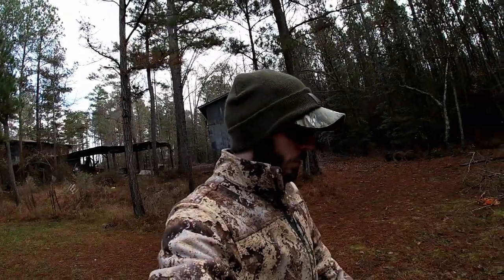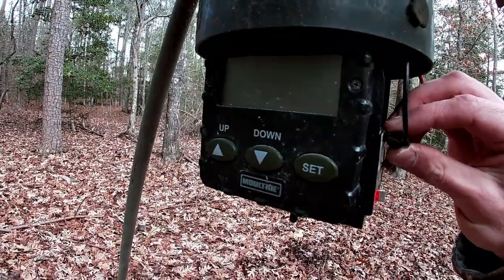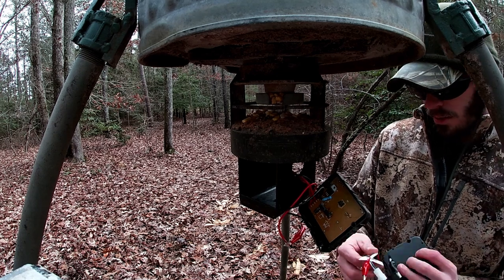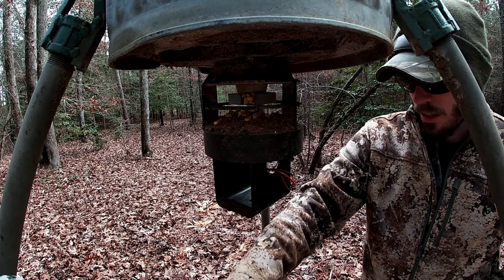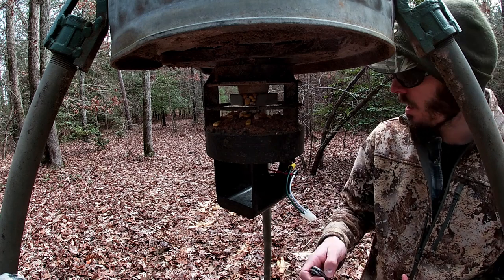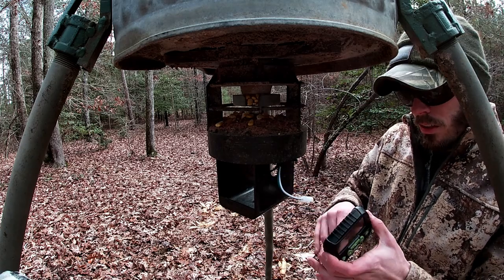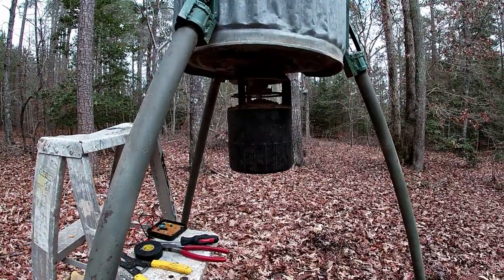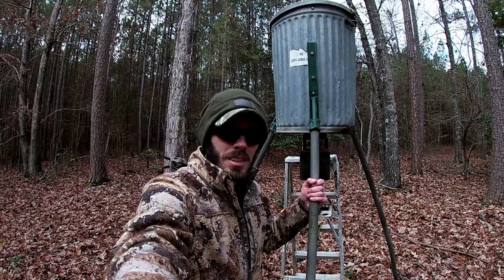Moultrie Timer Replacement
Time to replace the timer on my tripod corn feeder. The swap was pretty straight forward, but the brain fart was strong during setup.

Timer Used
Old Style Timer
If you need the whole kit